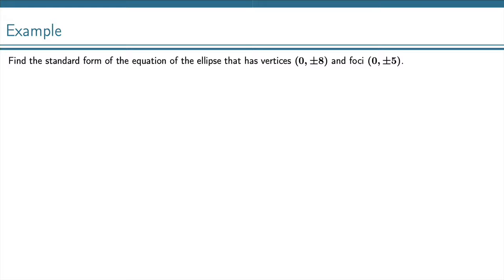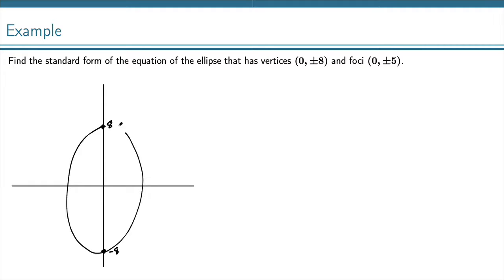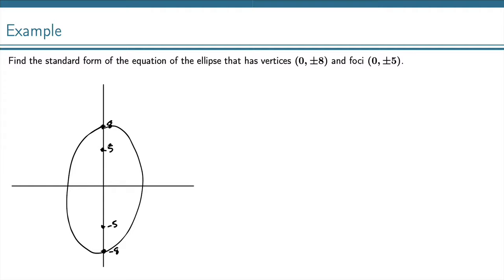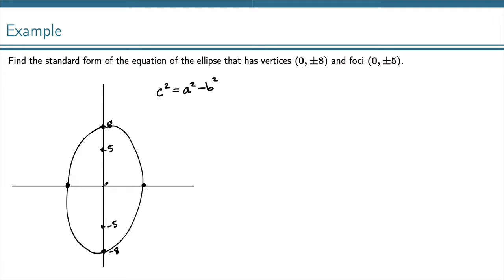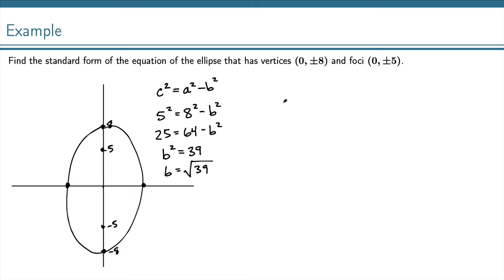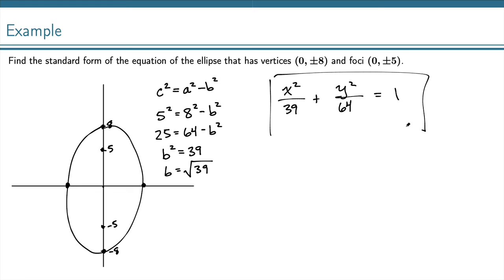Example Standard Form of an Ellipse Given Vertices and Foci 1